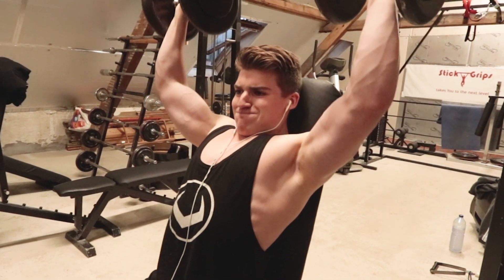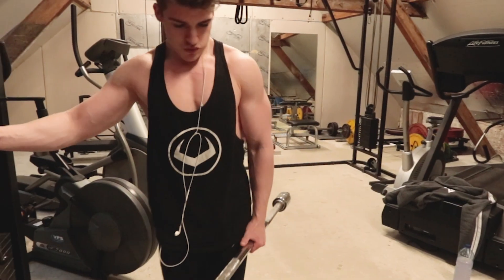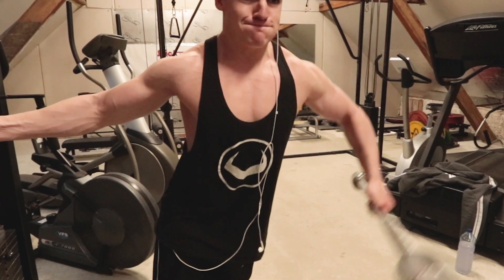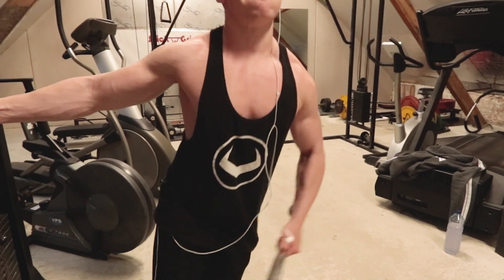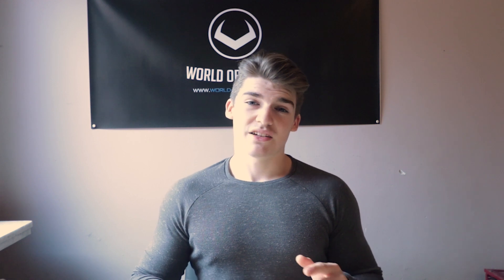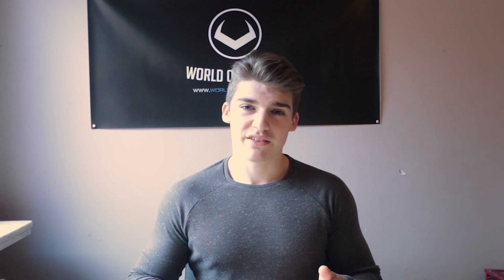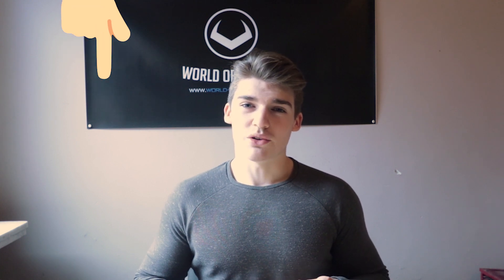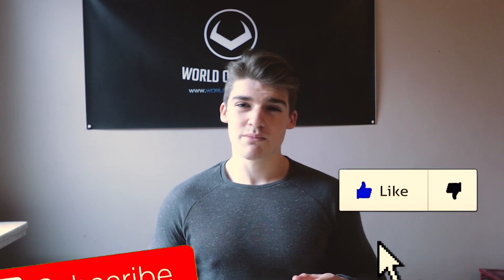Extreme FAT Loss - 14 Day Mini-Cut (Results)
OR JUST SLIDE INTO OUR INSTAGRAM DM’S